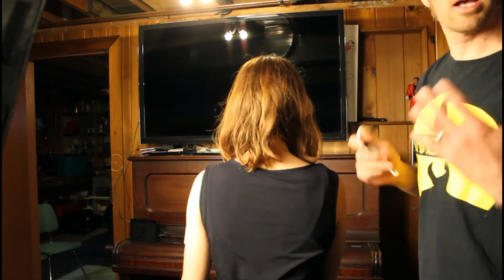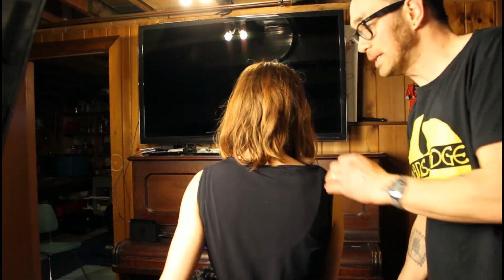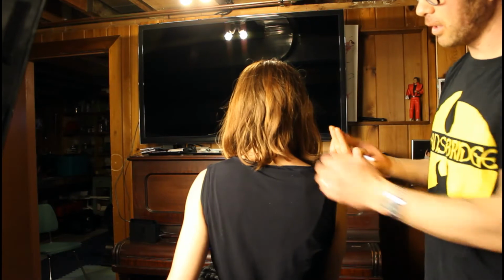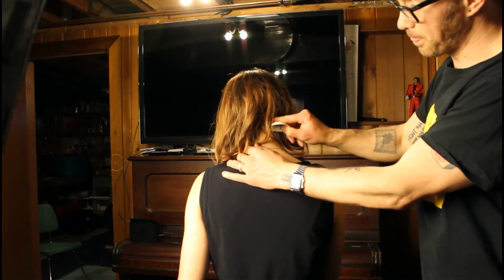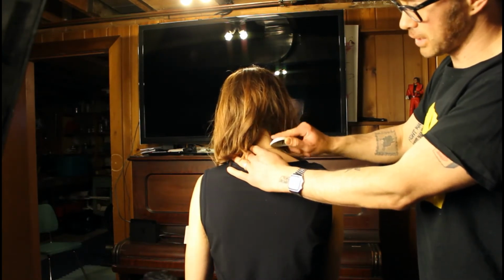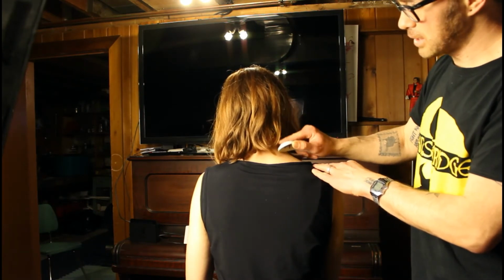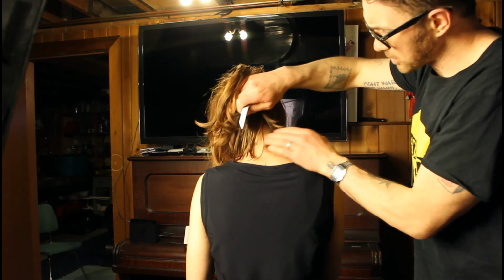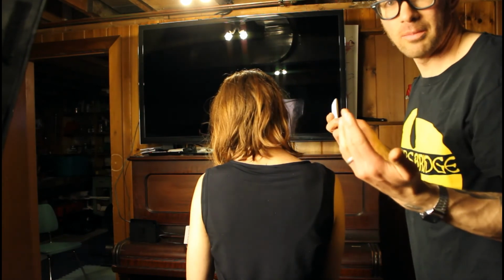Gua Sha for Neck Pain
Using a simple pho soup spoon, you can help relieve a friend's neck pain. Start with easy pressure then increase to what feel satisfying to the person receiving the treatment. You may see some rash-like symptoms, which are actually petichiae, a normal response to this treatment. This should go away in about four days. As common as it is, make sure you let people know, so they can decide whether they're okay with how it looks.

I would also recommend looking at my videos on neck stretching and exercising the rotator cuff help decrease tension in the neck and stabilize the shoulders to relieve the strain on the neck.

As always, if you're unsure if this treatment is right for you, talk with your health provider.